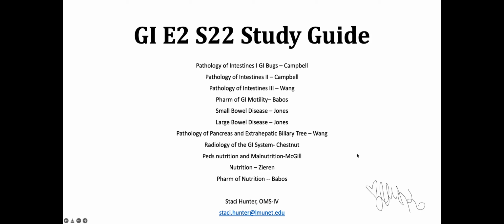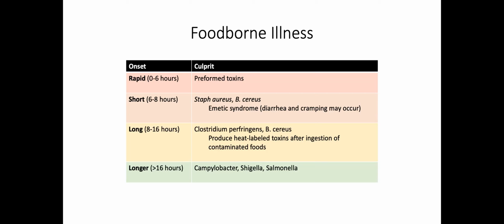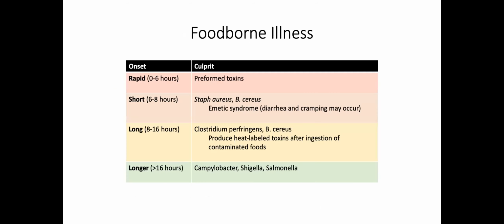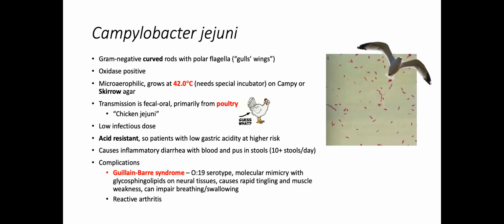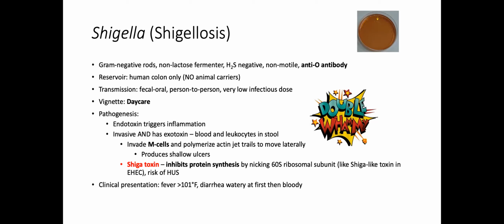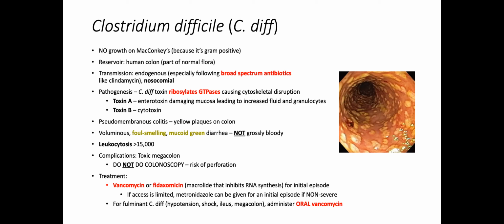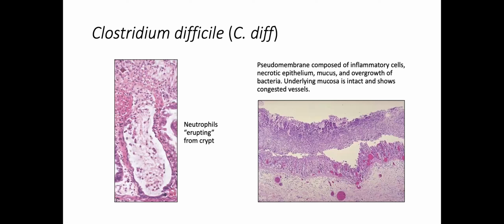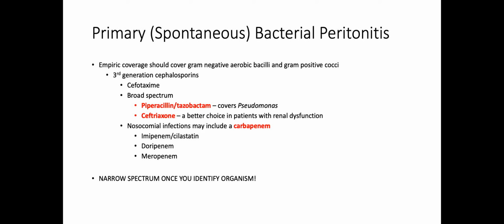GI Exam 2: Part 1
Microbiology-diarrheal causes and Intestine Path I